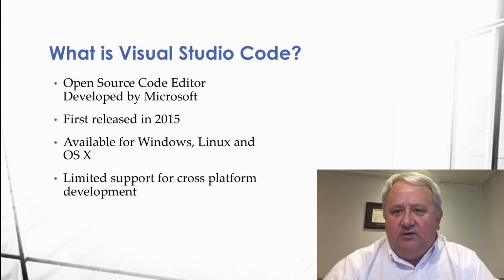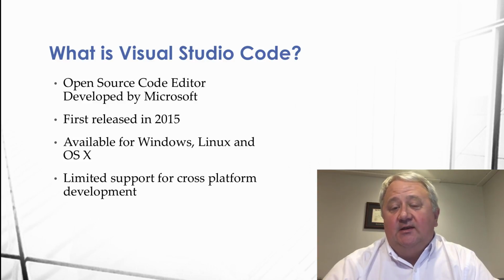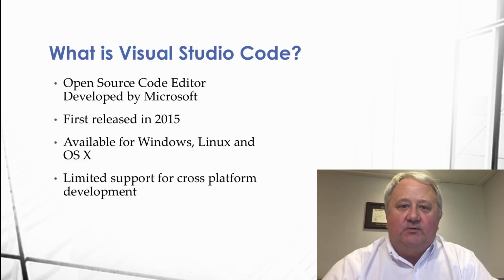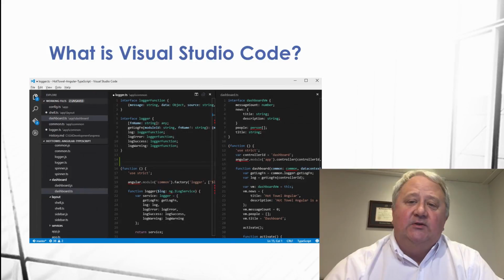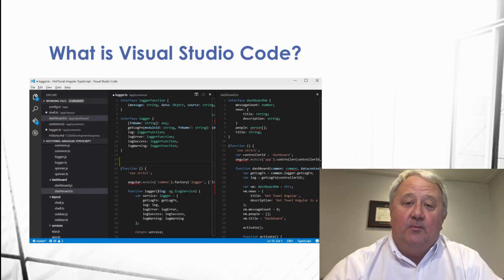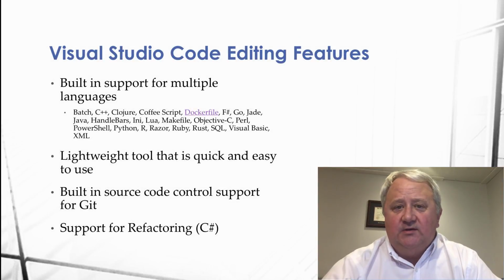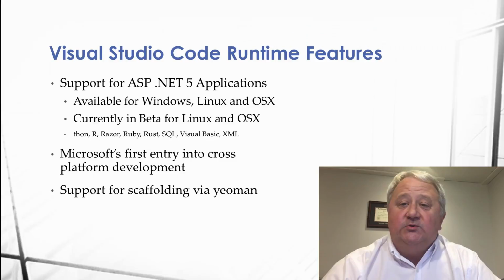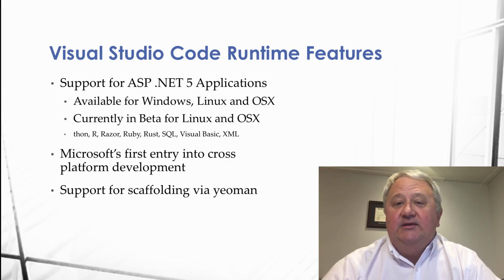Microsoft Development Essentials - Visual Studio Code Overview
▬▬▬▬▬▬▬▬▬▬▬▬▬▬▬▬▬▬▬▬▬▬▬▬▬▬▬ In this class I will give you an overview of the free software development tool that Microsoft offers, Visual Studio Community Edition, SQL Server Express 2014 and Visual Studio Online. I will show you how to download and install each of these tools and establish your development environment for .NET development. Microsoft offers some of the best developer tools and now you can get them for free! In addition, by using Visual Studio Online you can store your source code in the cloud and collaborate with a small team of developers for no charge. I will show you how to take advantage of this and other features of Visual Studio Online. After taking this class you will be able to set up a world class development environment and start developing code.